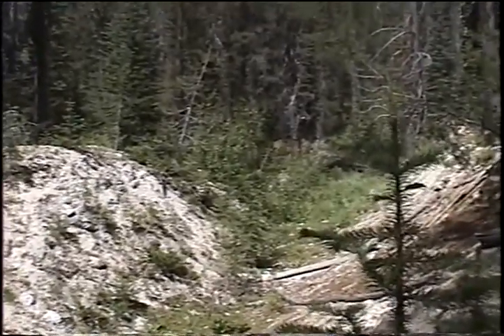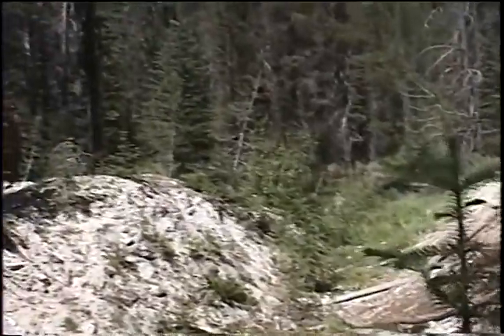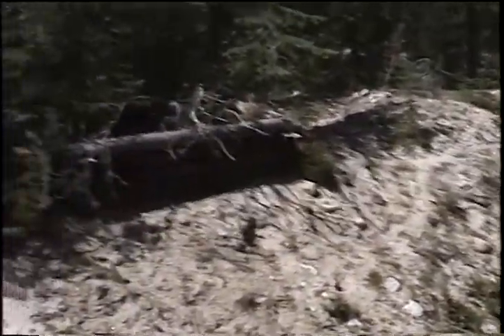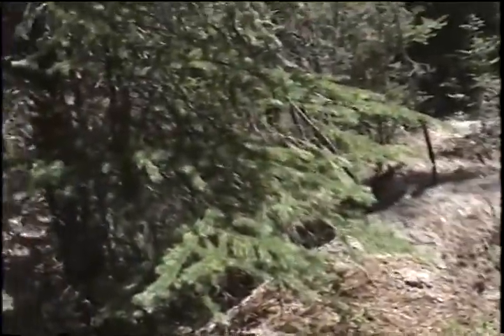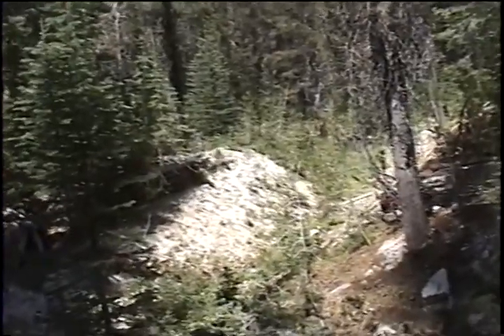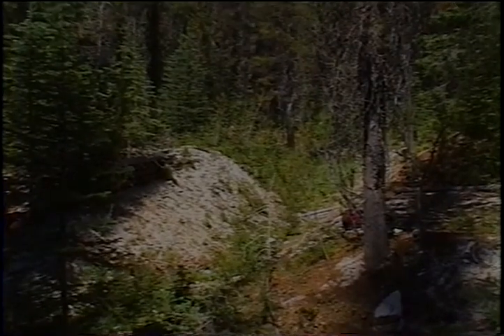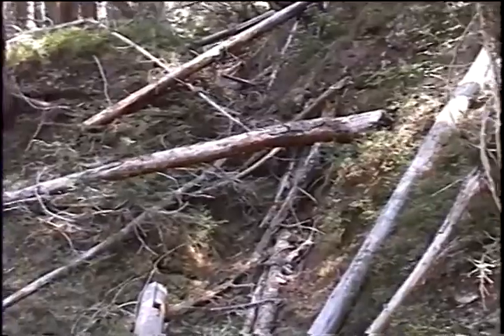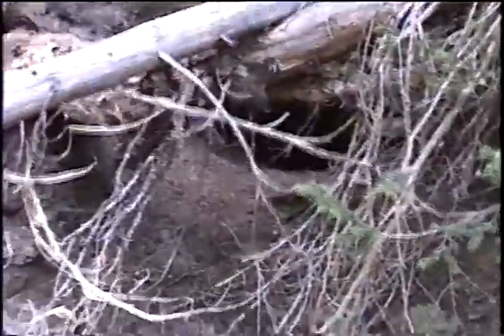Unnamed prospect (part 1 of 2): GR0347_001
Unnamed Prospect: Idaho Geological Survey Site ID = GR0347.
Abandoned Mines Lands video documentation by Kauffman, J.D., 2000.